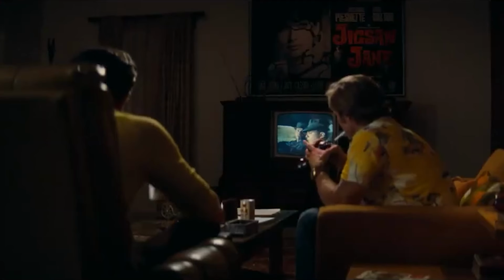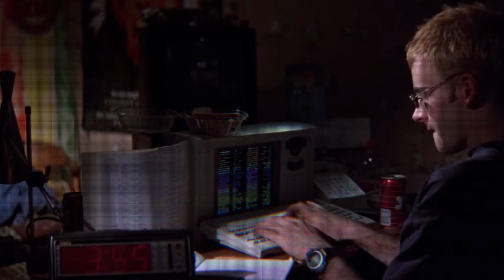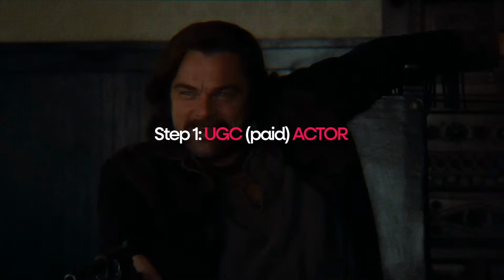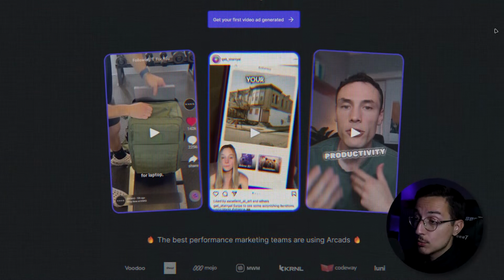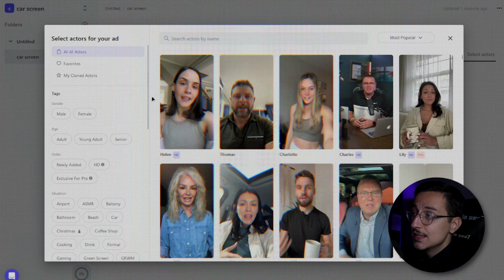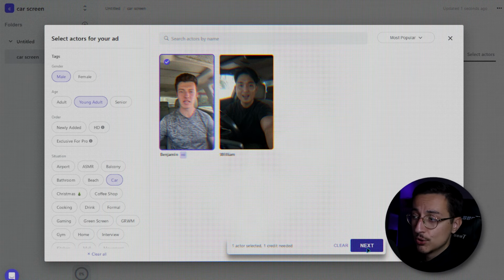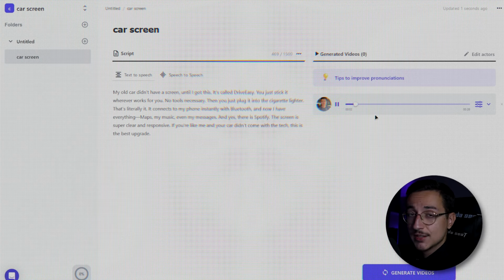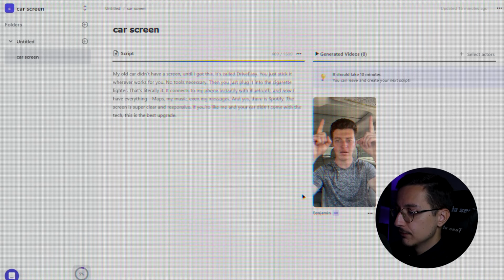how i make ugc ads with AI (that go viral)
How To Make AI UGC Content | How To Make UGC Ads With AI For Free

In this video tutorial, we will talk about how to create UGC ads with AI, a new untapped method for TikTok dropshipping. You will also learn how to edit the videos for the TikTok FYP, for organic dropshipping or TikTok shop affiliate,  which will help you make more money with TikTok dropshipping or TikTok affiliates.

I'm going to share with you a TikTok growth strategy you can use in 2024 in order to go viral with AI UGC content and start making money with TikTok Dropshipping and TikTok Shop Affiliate!

It's a huge opportunity to start making money on TikTok, so after watching this tutorial, you will get a better understanding of the UGC AI ads, how it works, and how you can make money every time you post. I hope it helps!

📷 My Camera:

🎙 My Microphone:

📹 My Tripod: